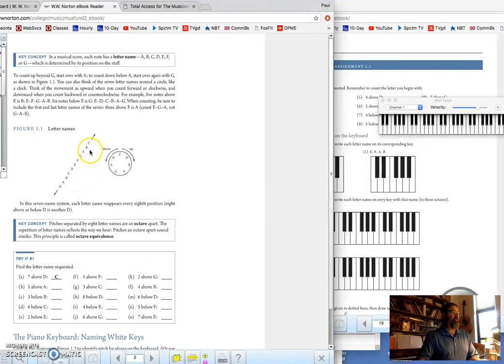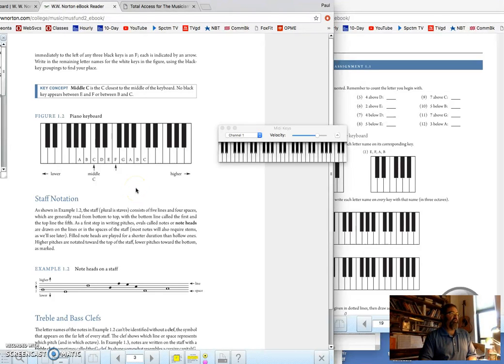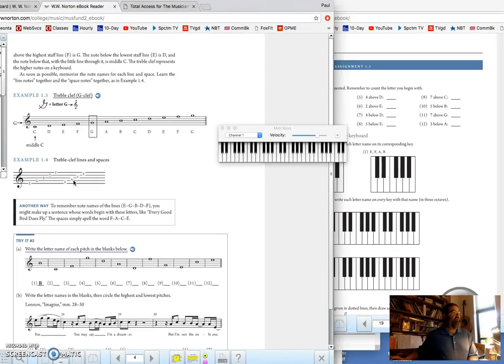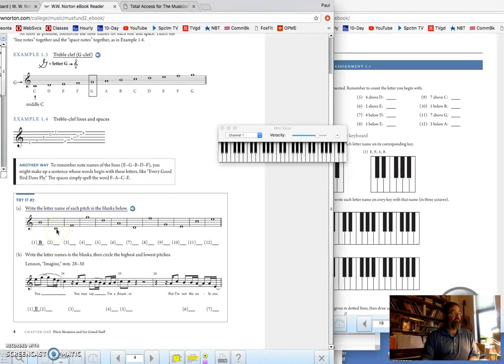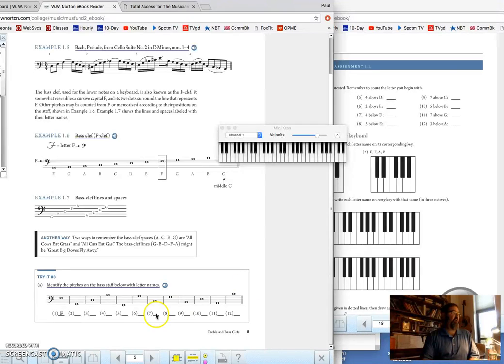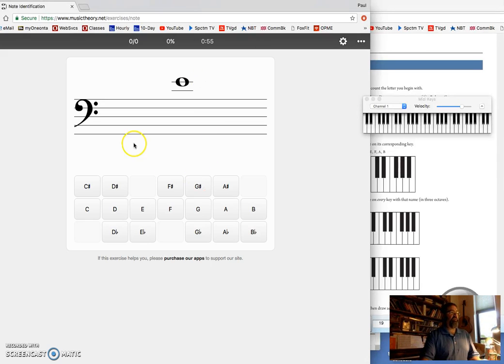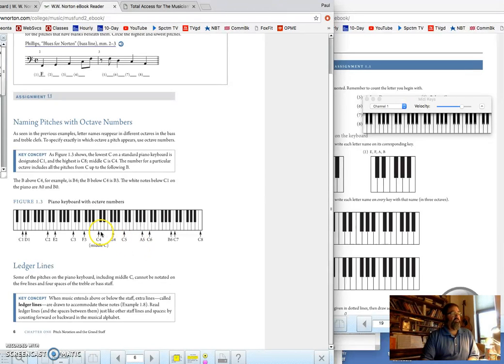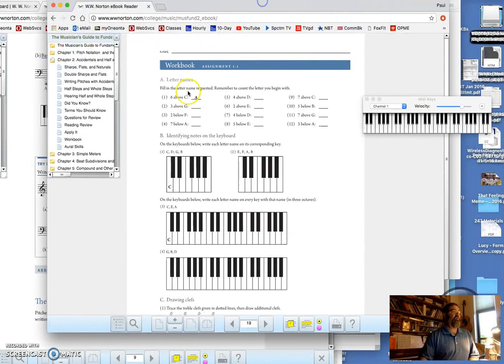MUSC139 lect1 1 B